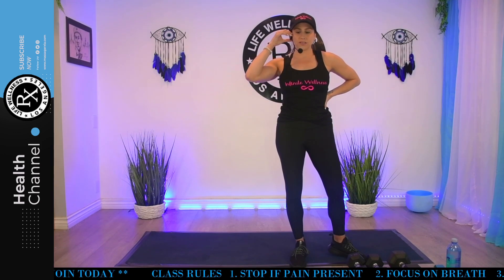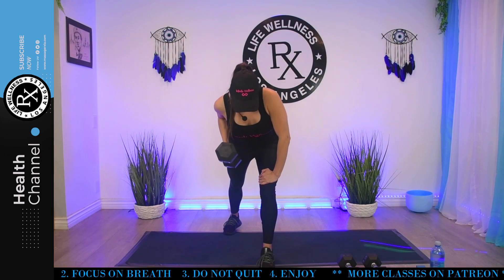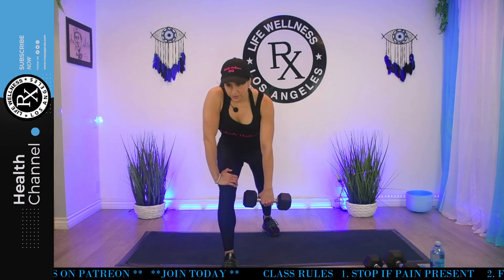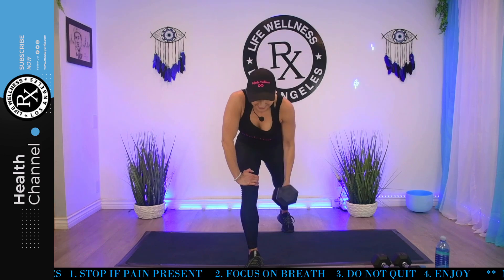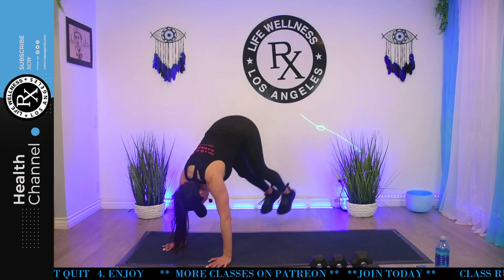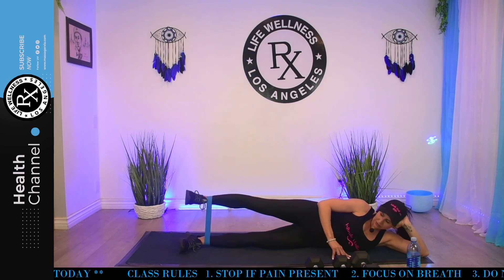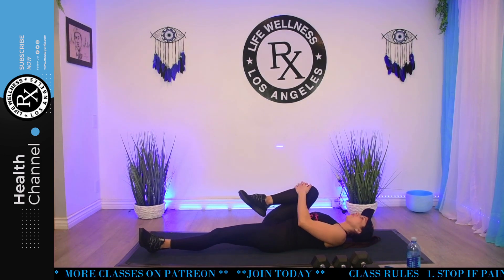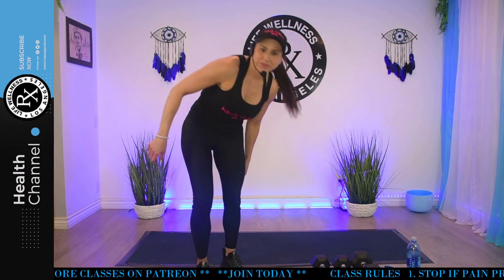Elevate your health, elevate your life I Morning Class With Christina Live On Patreon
Join our invigorating morning classes designed for wellness and health at the Life RX Studio. Our classes focus on strengthening your muscles, incorporating stretches, and promoting self-balance.

Class Schedule:

With Christina P.:

Monday: 8:30 AM
Friday: 8:30 AM
Christina is an expert in fitness and exercise with many years of experience.
Body Awakening Class with Yuris:

Monday to Friday: 7:30 AM
This class combines body awareness, meditation, breath work, and self-exercise to balance your body and mind.
Join our Patreon classes and become healthy today!